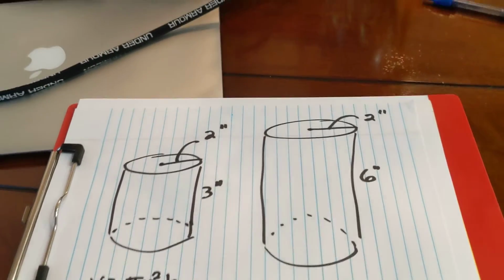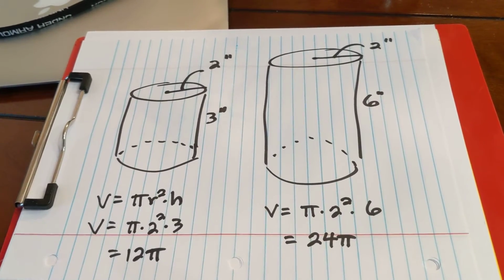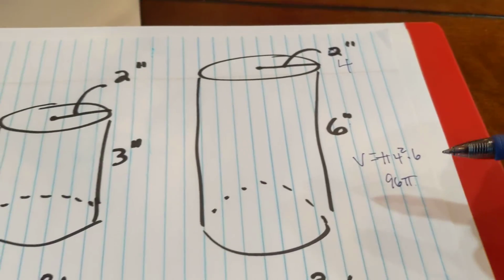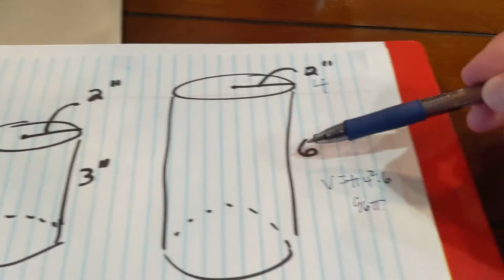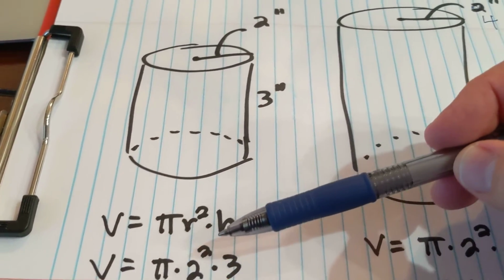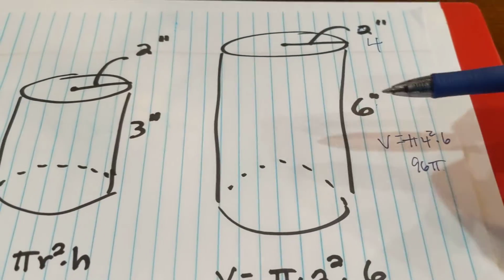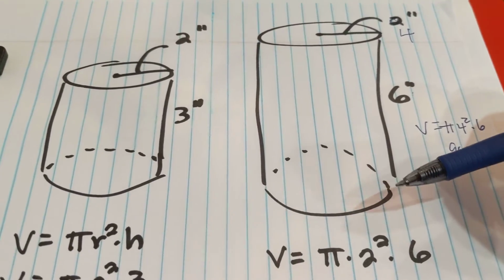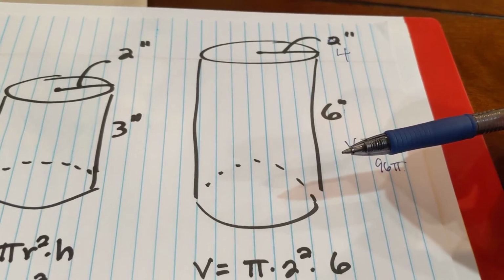Volume of Cylinders